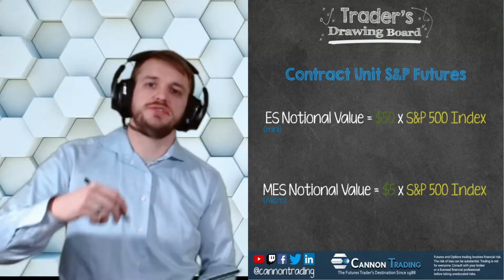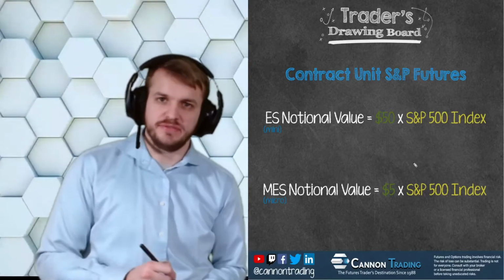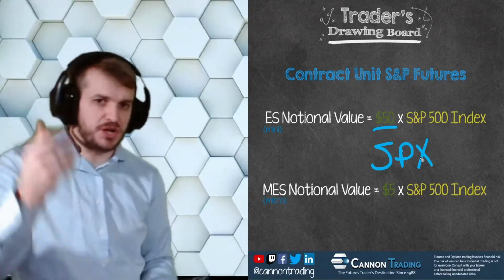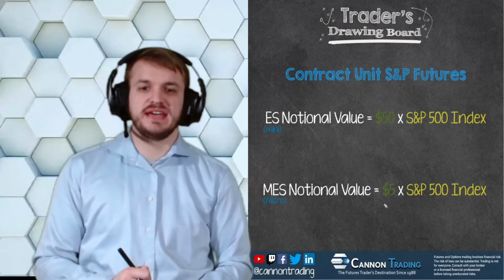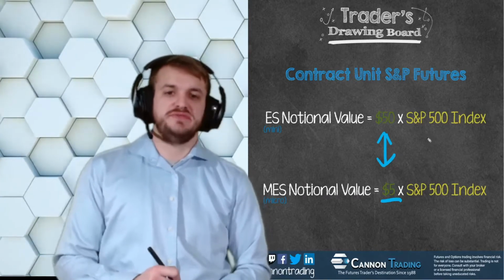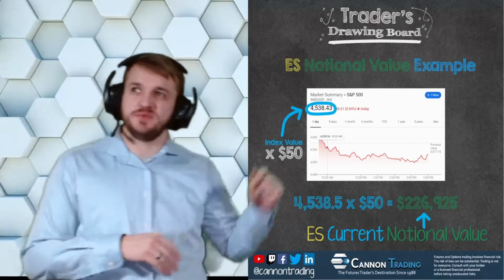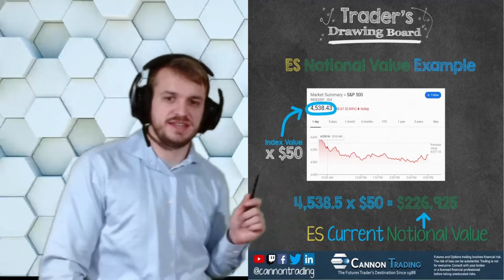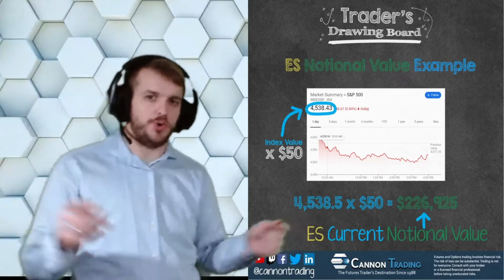Trading ES Futures - Notional Value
Today we're covering notional values and understanding the size of the contracts we're trading in the futures market.

*Futures trading is risky and not for everyone*